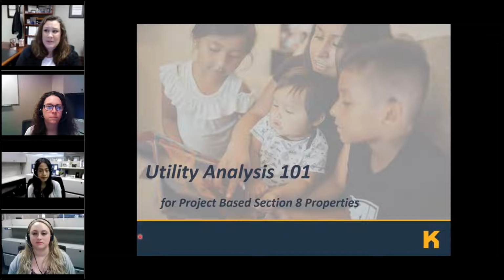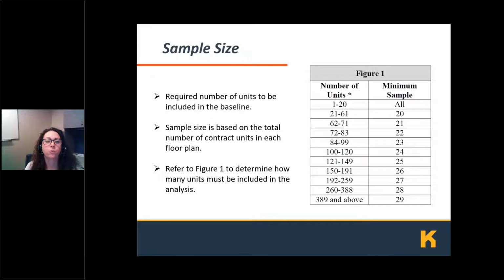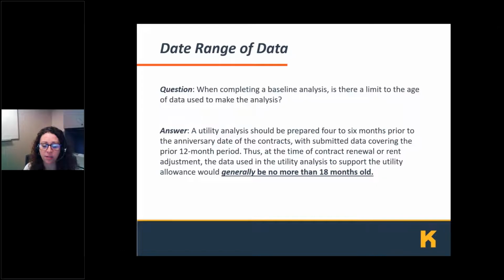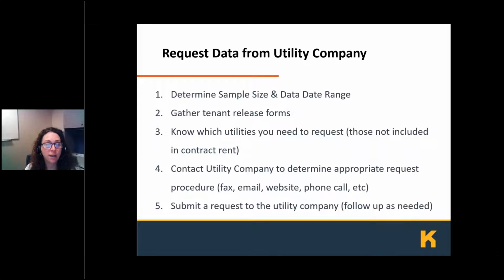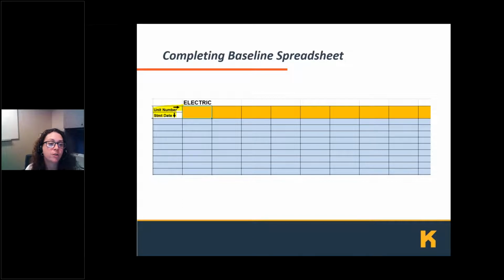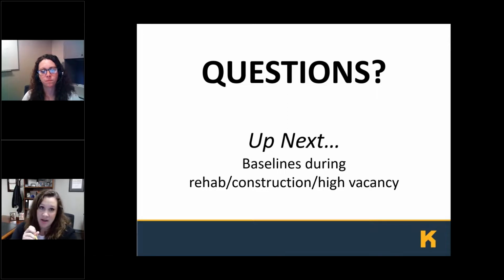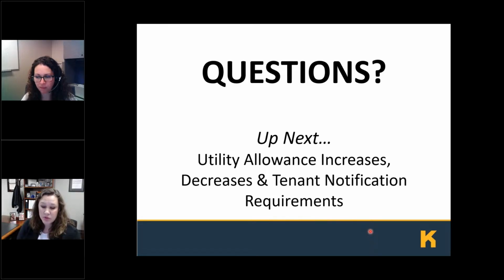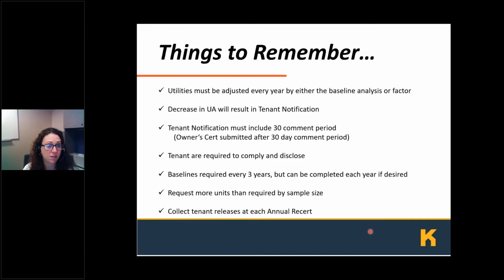Utility Allowance 101 Training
This webinar, presented by Sara Hall, KHRC's Lead Finance Officer, explores:

• Utility Allowance (UA) baseline review
• Data ranges and sample size requirements
• Completing the UA spreadsheet
• Tenant release forms
• Utility Allowance Factor (UAF)
• UA increases vs. decreases